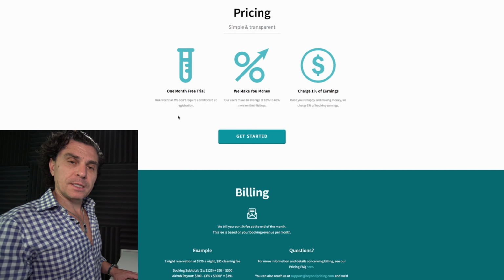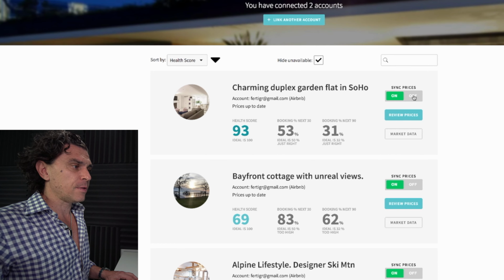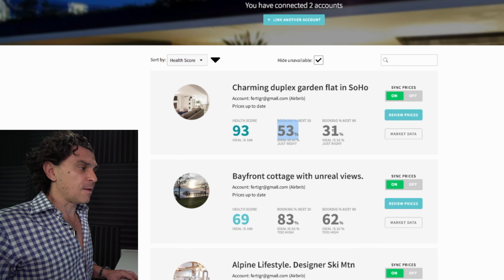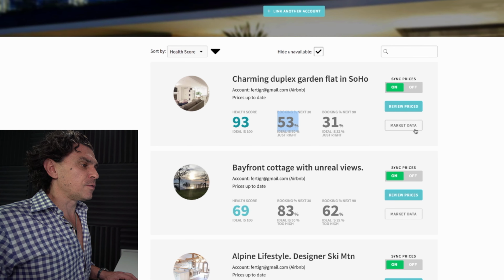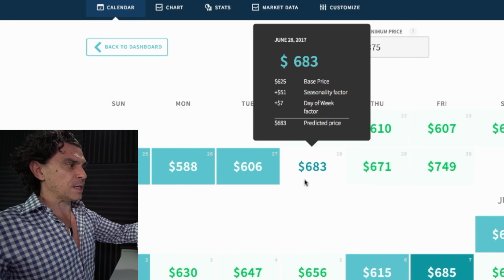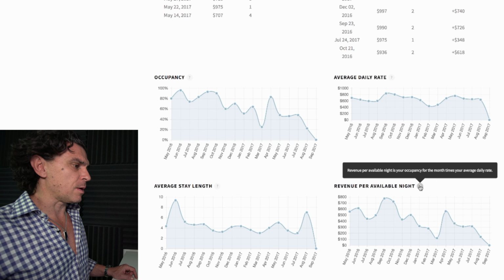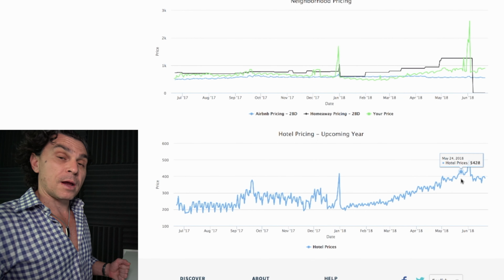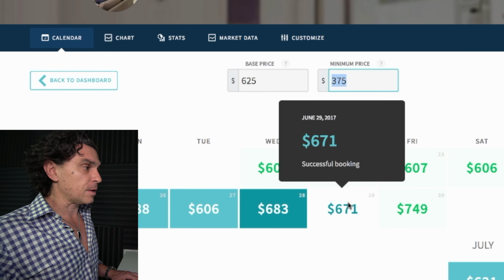A Guaranteed Way to Increase Airbnb Revenue | Beyond Pricing Product Review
You all hear me talk about dynamic pricing all the time. I believe it's the easiest way to increase your Airbnb revenue, hands down. I've been using a tool called Beyond Pricing for about 18 months now and I love it. I finally got around to make a full product review on Beyond Pricing. I hope it helps and if you have any questions just ask them below. I answer them all!